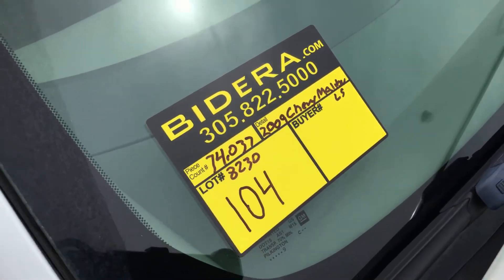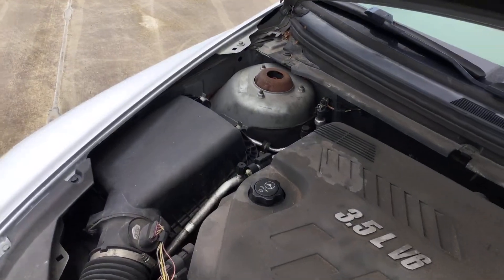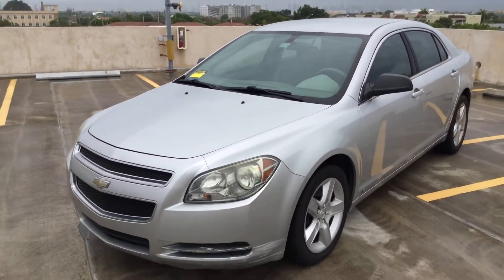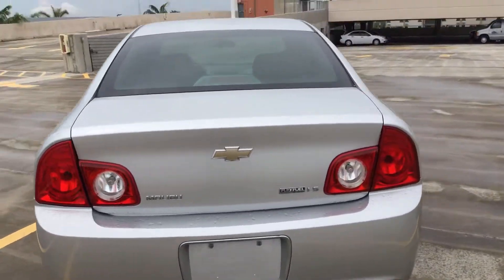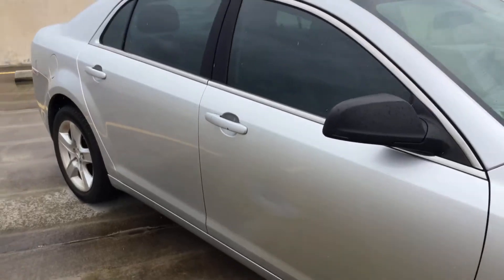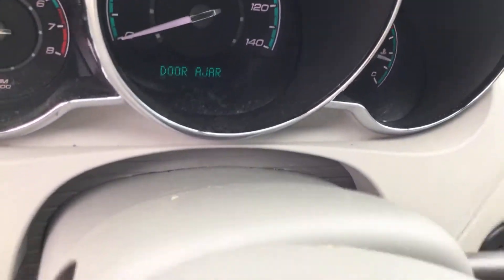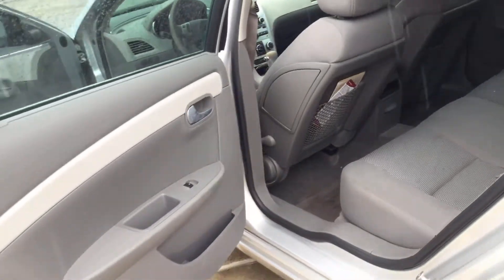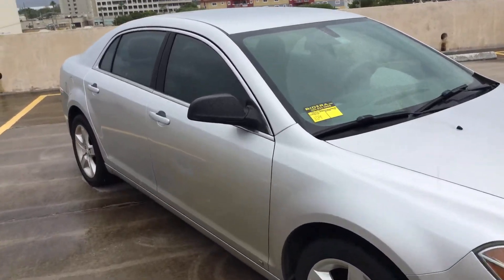Lot # 104 2009 Chevrolet Malibu LS